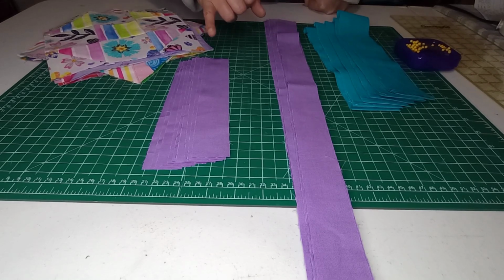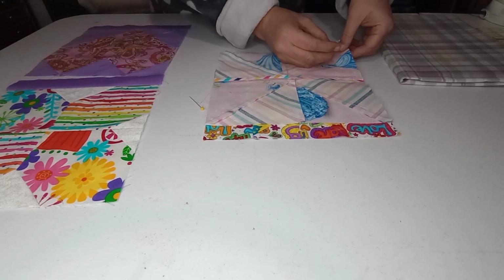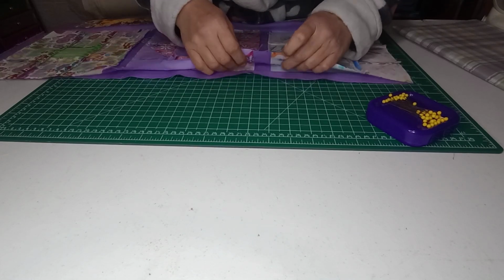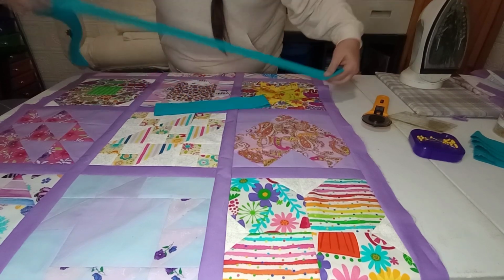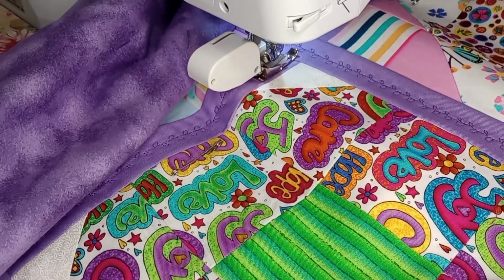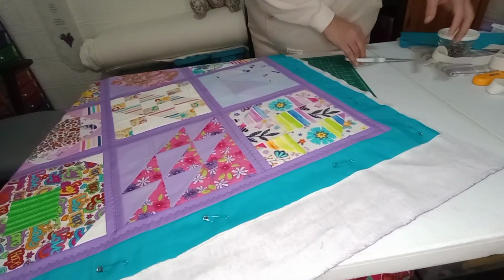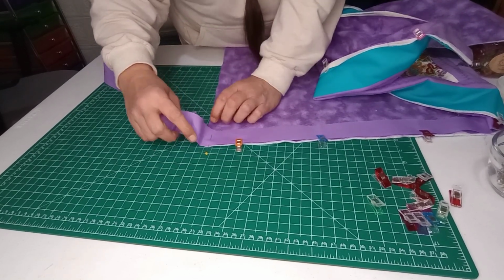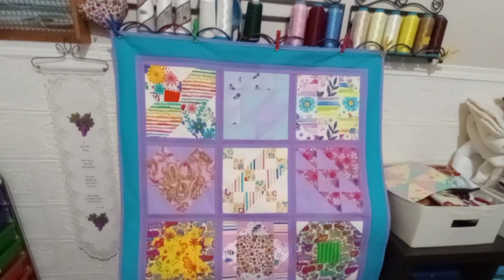Finish another Quilt! So easy & fun!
Let's finish this quilt❣️ Sashings, Borders, Bindings and decorative stitching is included in this one😉 Be sure to use those bright, fun colors🥰

Robert Kaufman Kona Cotton Solids Peacock Roll Up 2.5" Precut Cotton Fabric Quilting Strips Jelly Roll Assortment

Kona® Cotton Cosmos Purple Solid Cotton Fabric by The Yard (D467.66)

Robert Kaufman Kona Cotton Solids Aurora Roll Up 2.5" Precut Cotton Fabric Quilting Strips Jelly Roll Assortment RU-783-40

Kona Cotton Solid Pool Fabric by The Yard

Robert Kaufman Fabrics Kona Cotton Solid Caribbean

Musician:Alex Cap